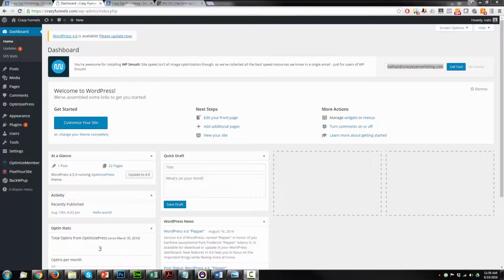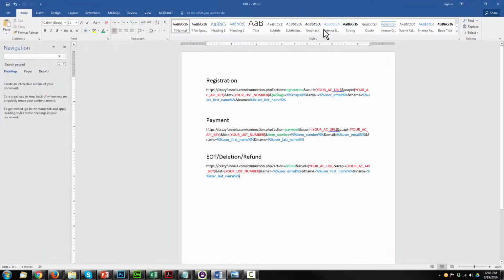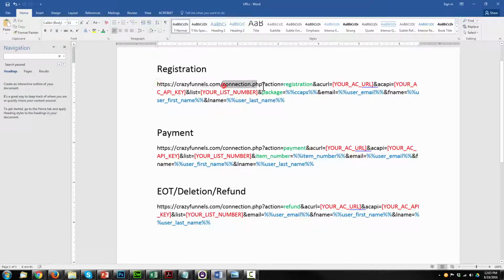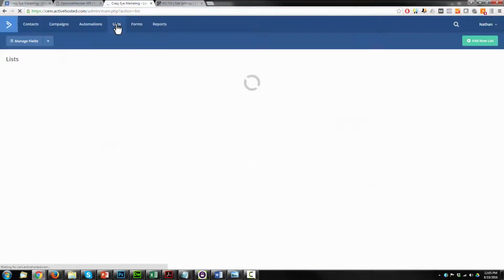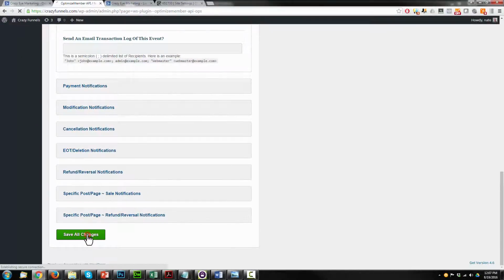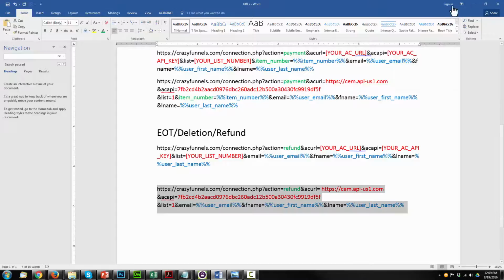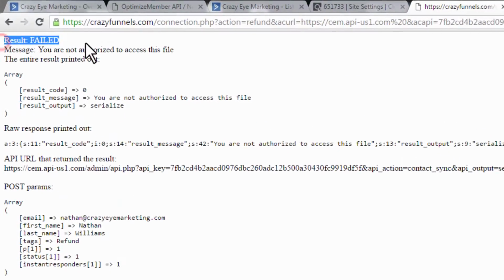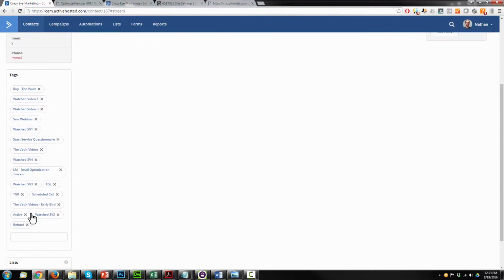[CBSF] 5 - Connect OP to AC